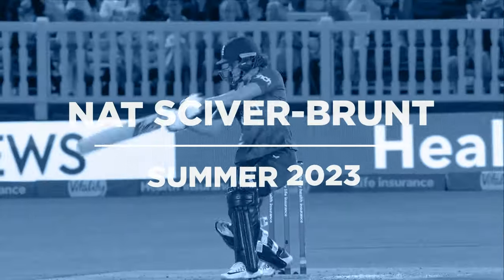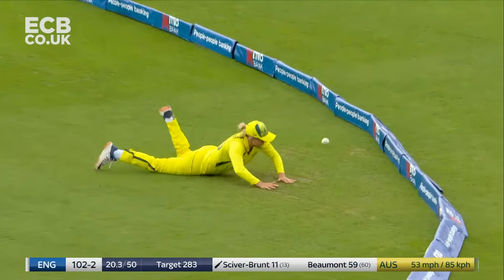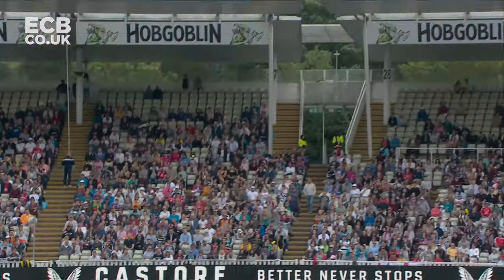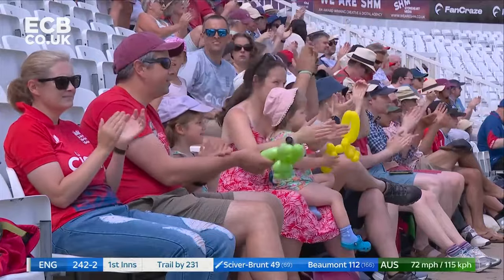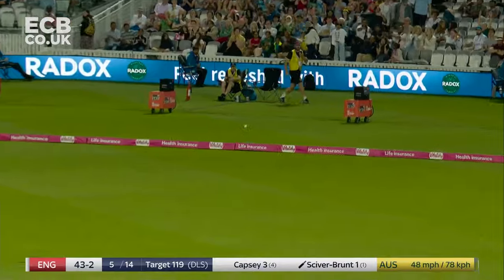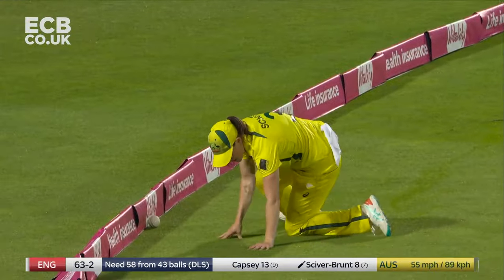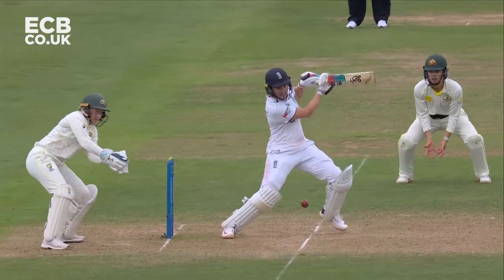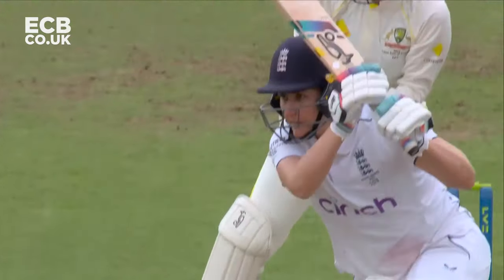👀 360 Batter | 🏏 The Very Special Nat-Sciver Brunt | England Women 2023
The best of Nat-Sciver Brunt's batting during the 2023 summer.

Featuring video from the England cricket teams, Vitality Blast, LV= Insurance County Championship, Metro Bank One-Day Cup and more.